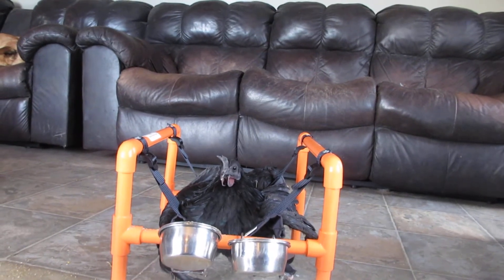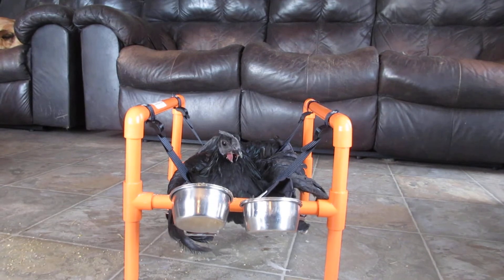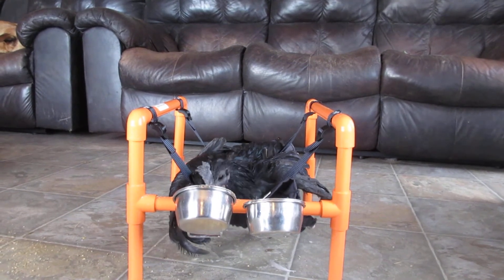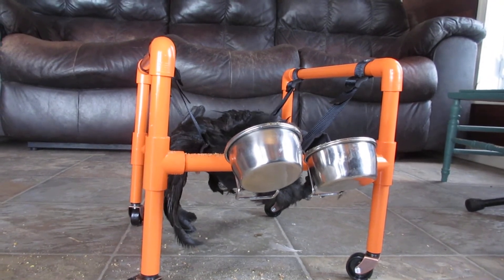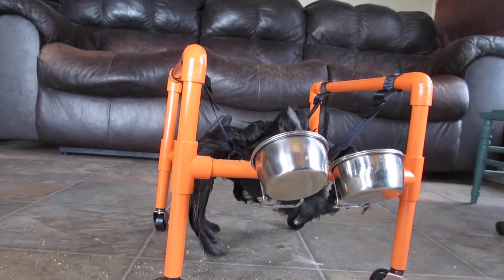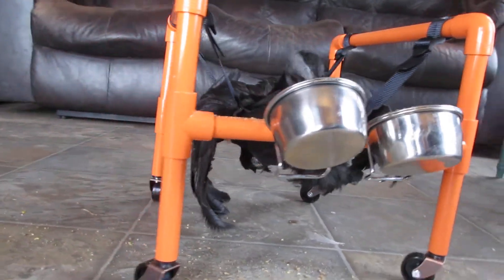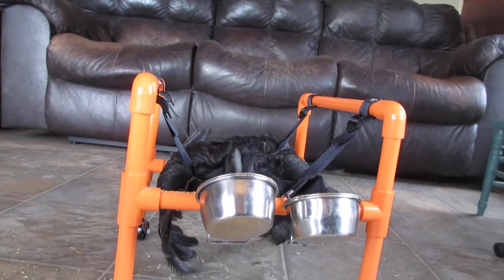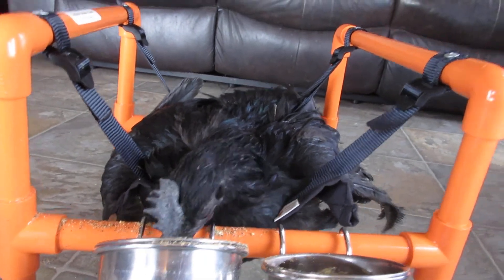andy's first day 001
so this is Andy hes a 1 legged rooster,hes just joined us here at Jasmine's Journey farm!